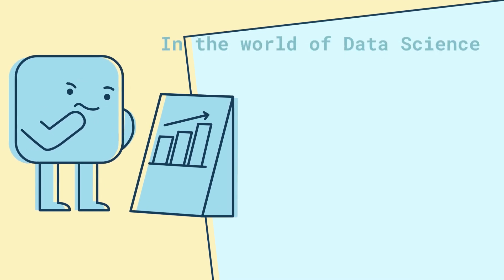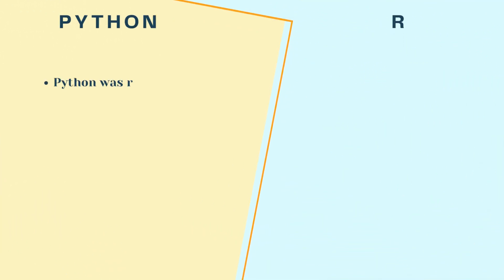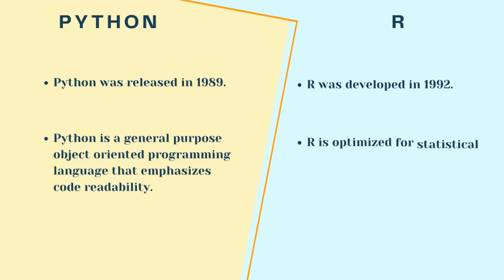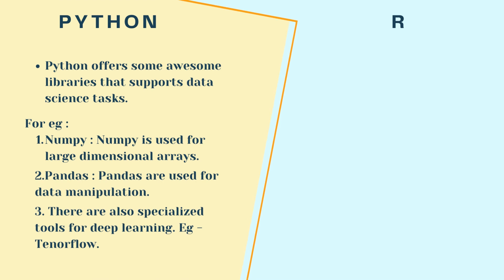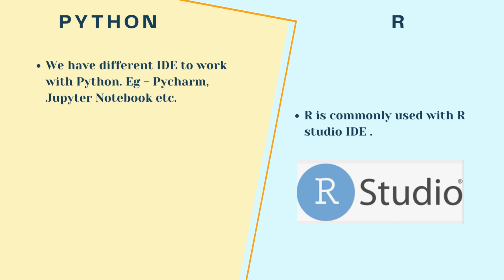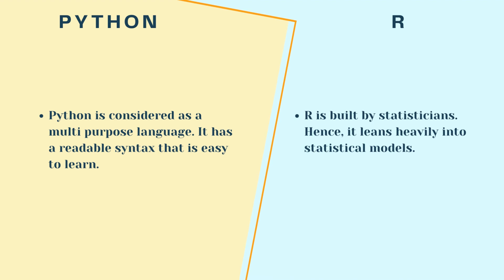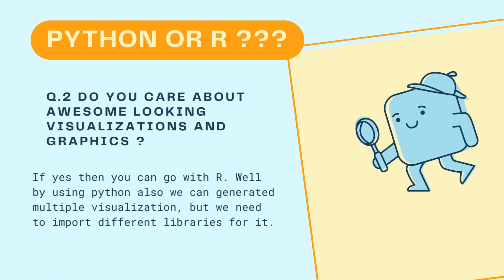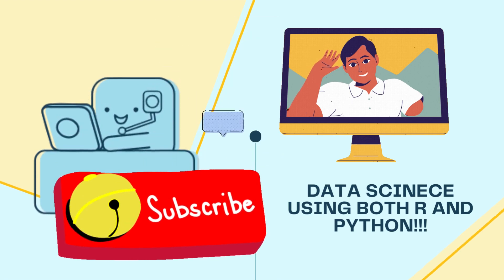R vs Python | Which should we work with ? R or Python which one should we prefer ?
Hello Everyone !!!

Right platform for right results.

In this video we have discussed :
1. Difference between R and Python
2. R or Python which one is better to use?